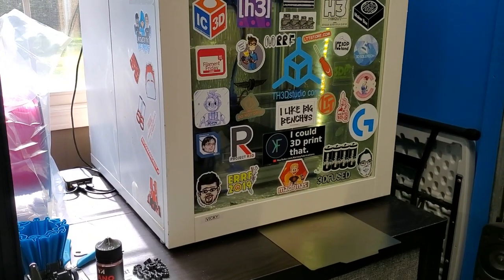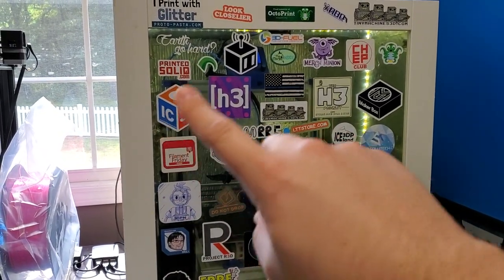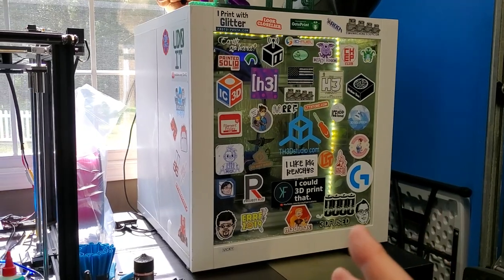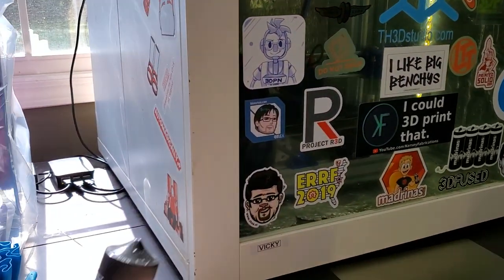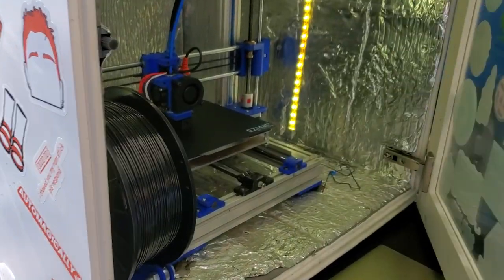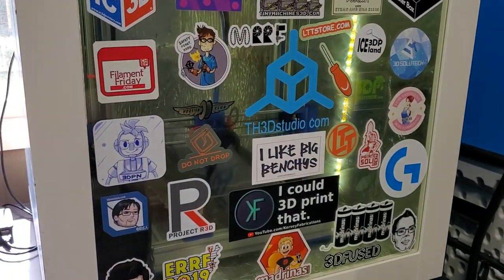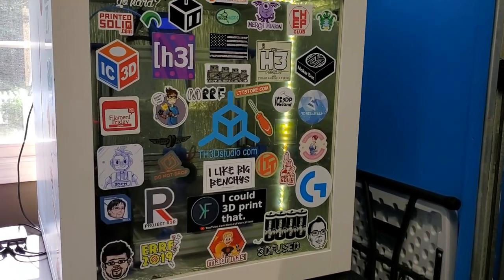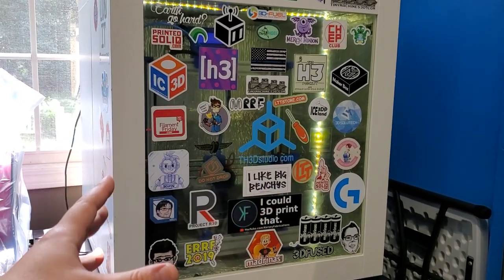Tips for Printing ABS Successfully with your 3D Printer | EZTip #5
Insulation We Recommend